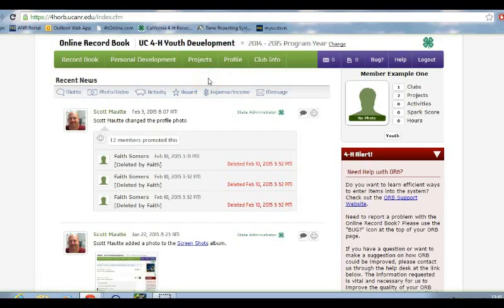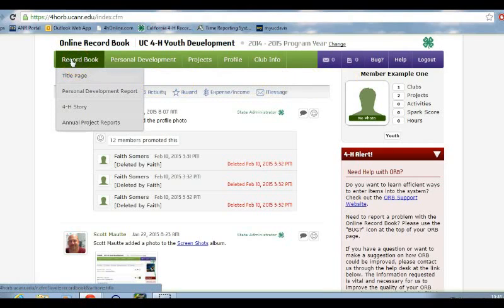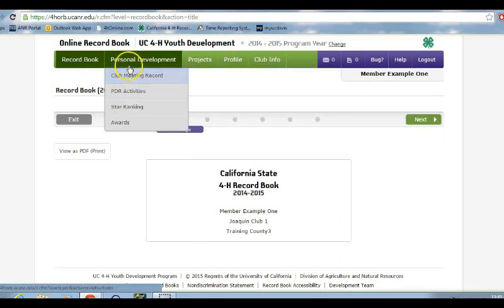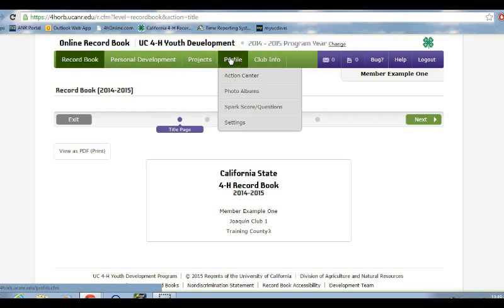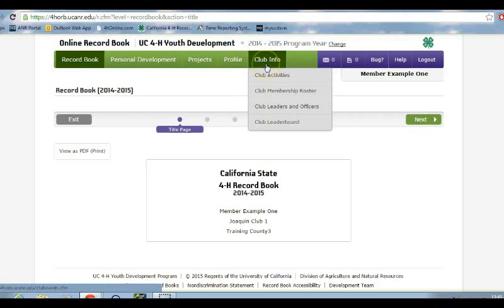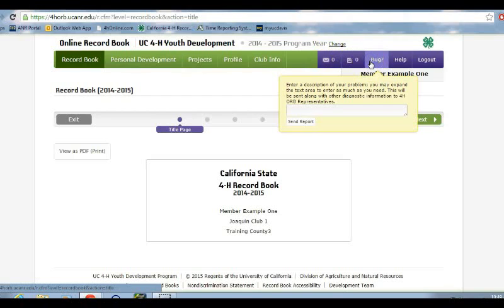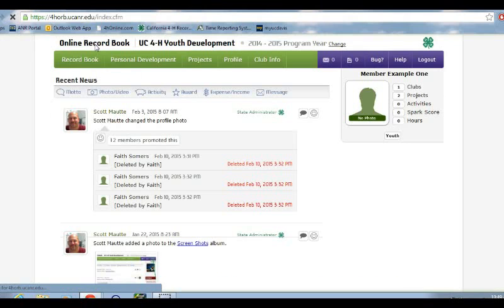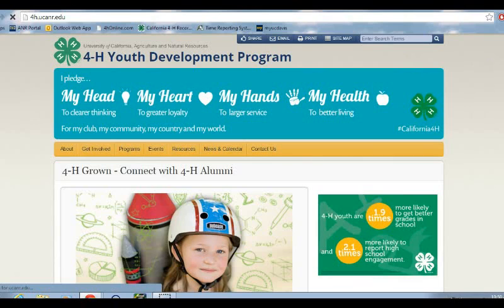[Online Record Book] The Toolbar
This video will go over the different features of the toolbar.

4-H is the youth program of the University of California Division of Agriculture and Natural Resources.